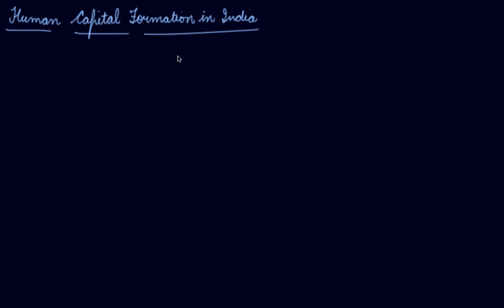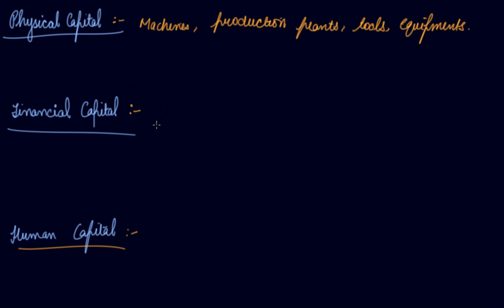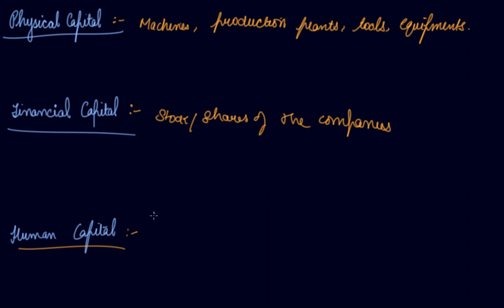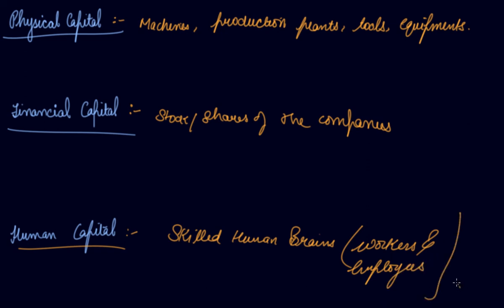Concept of Human Capital Formation | Class 11 Economics Human Capital Formation In India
Concept of Human Capital Formation | Class 11 Economics Human Capital Formation In India  by Parul Madan